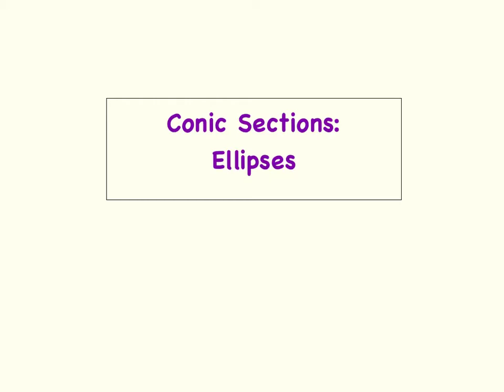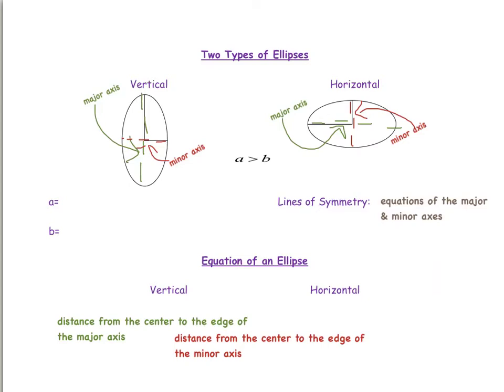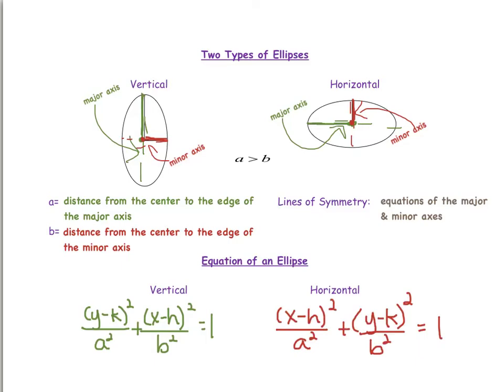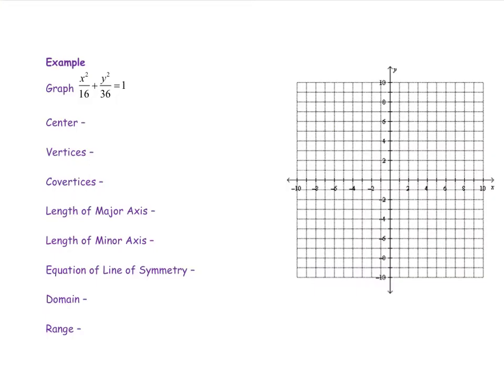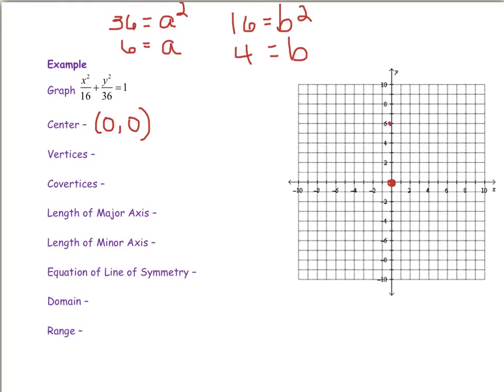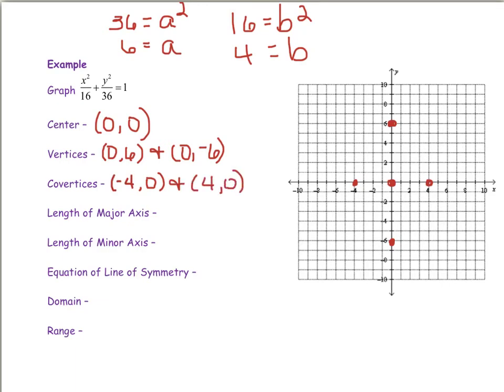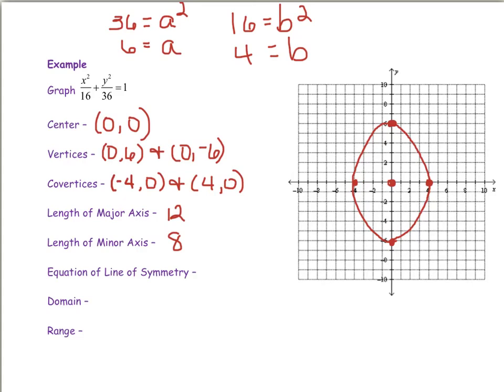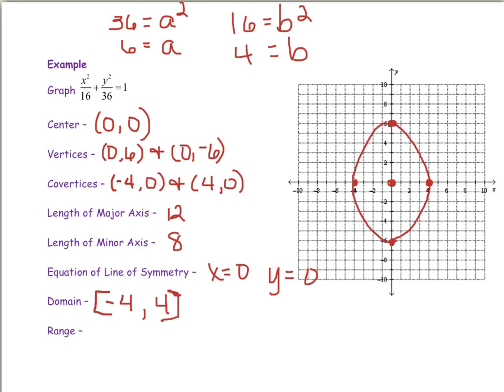Conic Sections - Ellipses